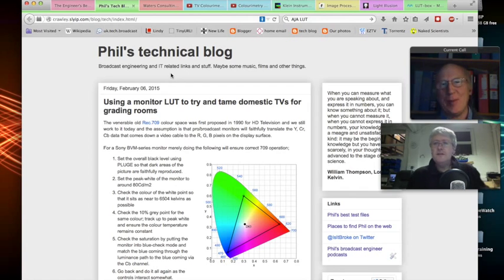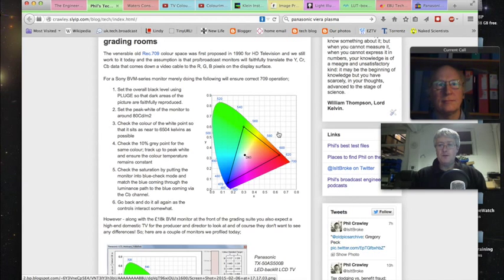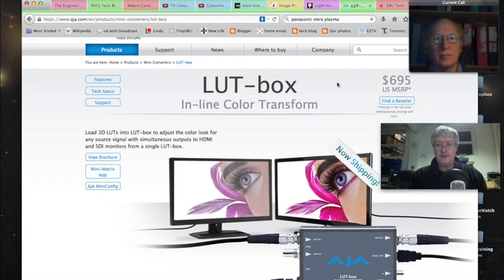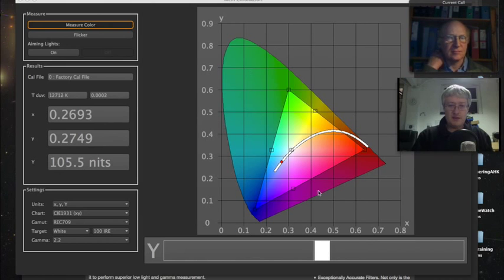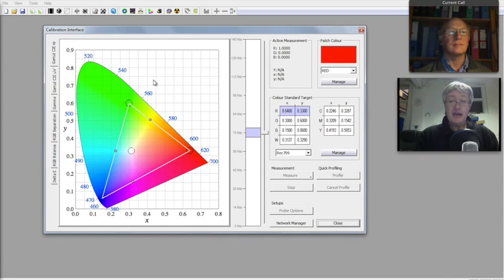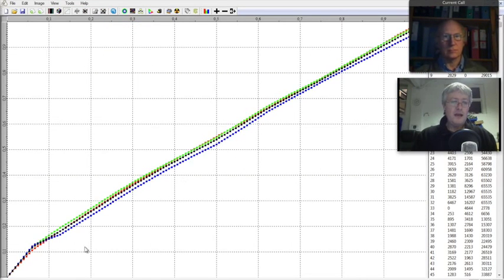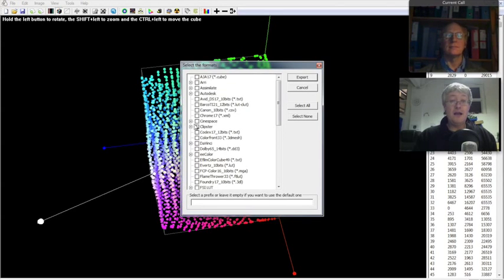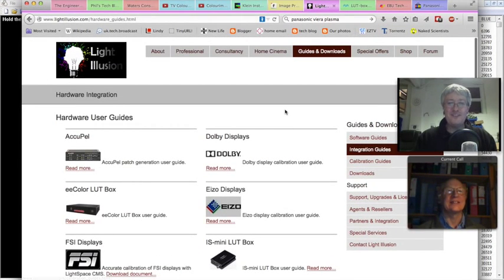TV Colourimetry 3 - Using LUTs for calibration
Hugh and Phil go over the practice of using a 3D LUT (look up table) to get OLEDs & LCD televisions closer to the Rec.709 gamut.